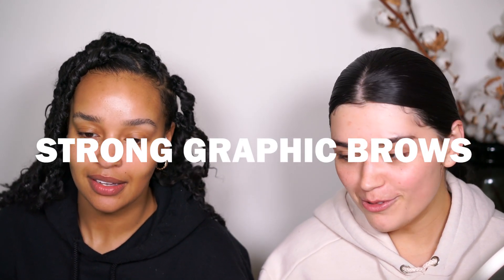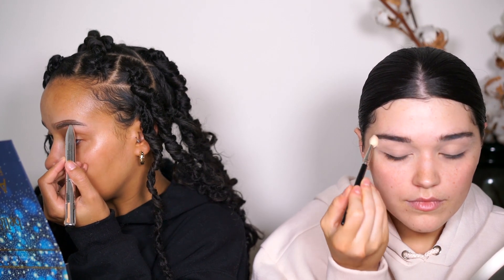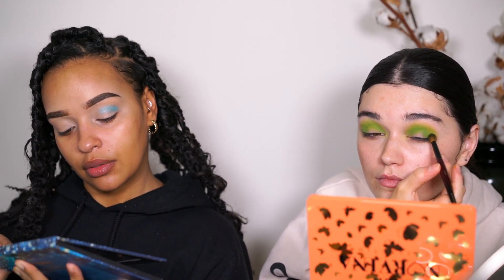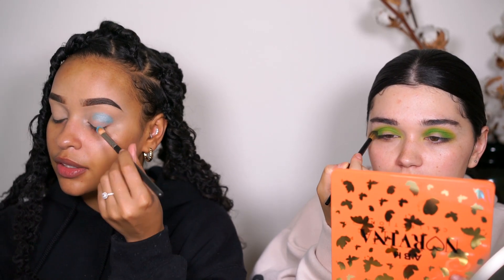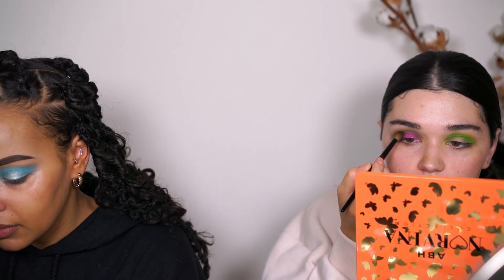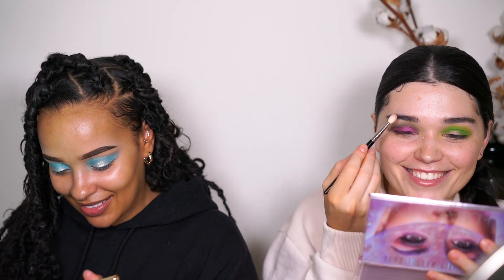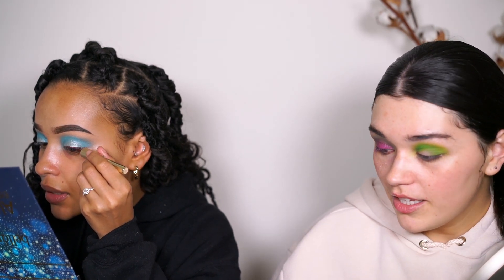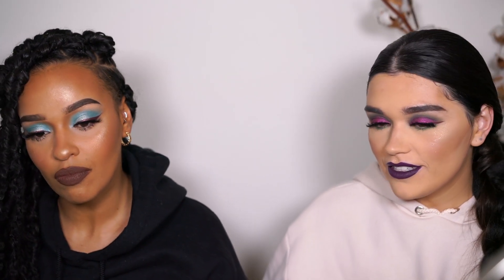WE HATE THESE MAKEUP LOOKS ON US. A super chatty GRWus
Filmed this little special video back in February with my friend so i hope you will enjoy it.
We wanted to film something fun and chatty, hope you guys liked it xx